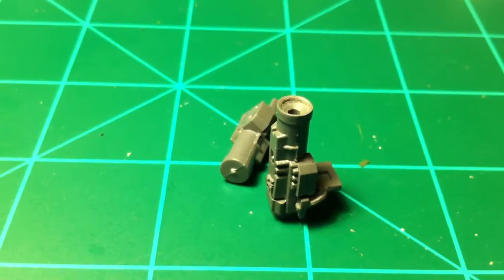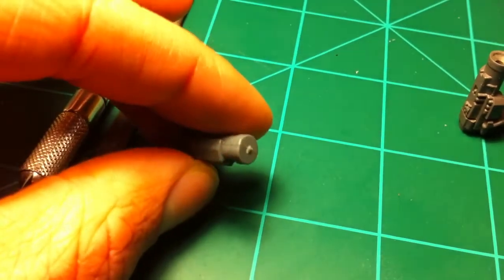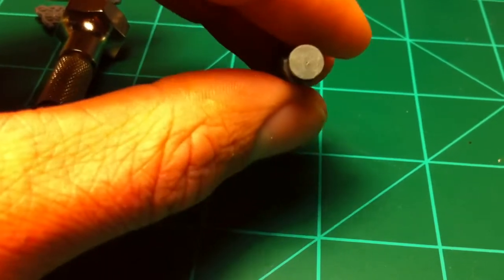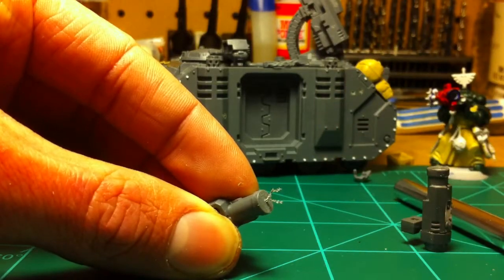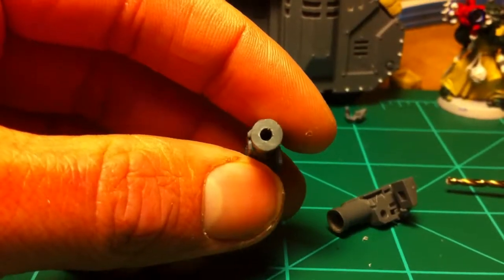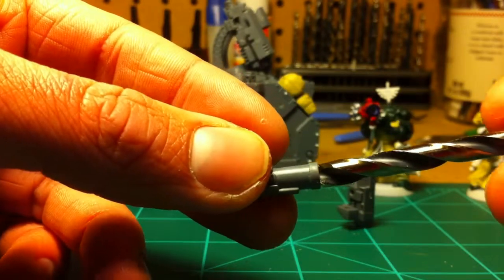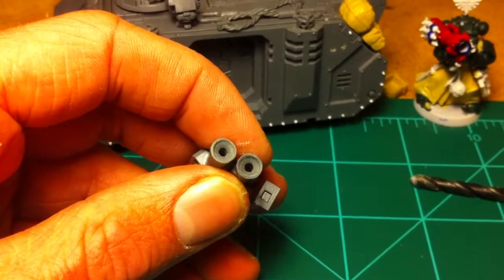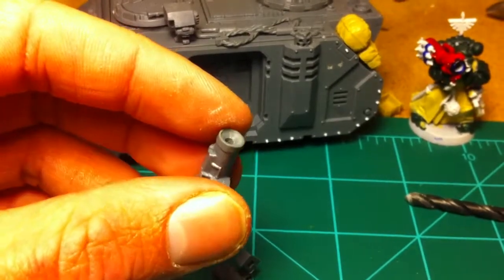Warhammer 40k Barrel Crowning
This is my fifth official YouTube video! I have a goal of uploading a new video every 2 weeks or less on painting, building, updates, techniques, new tools, tips and all that fun stuff! I hope that this video helped you, look out for new videos, and have a Great Day!